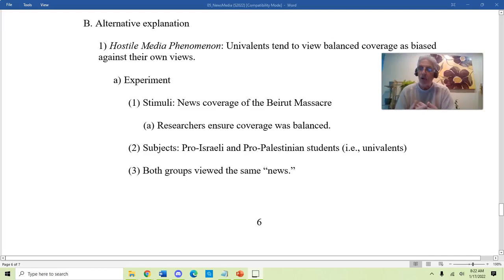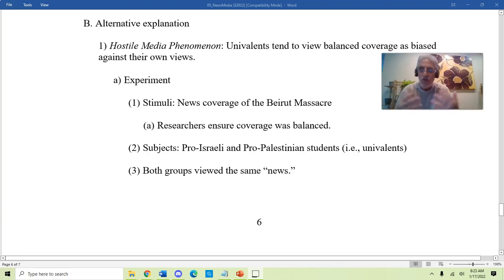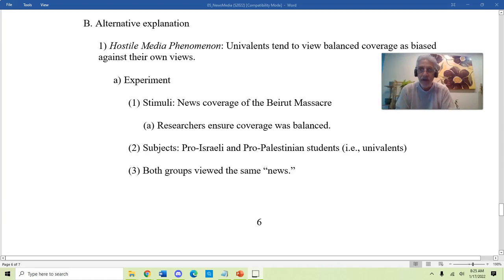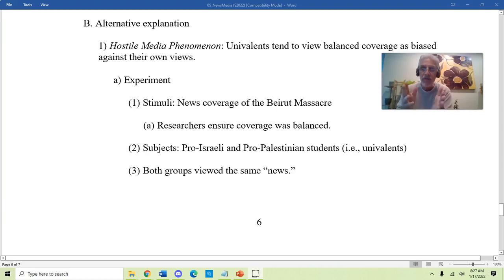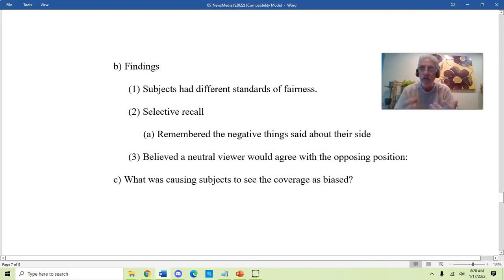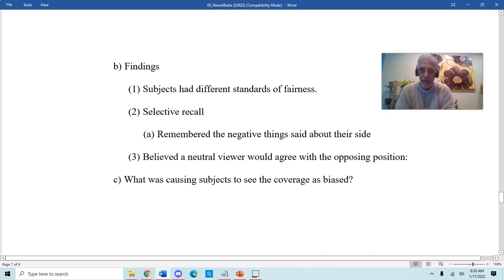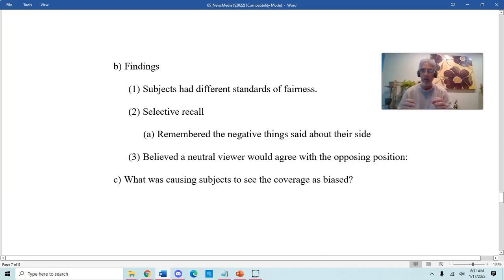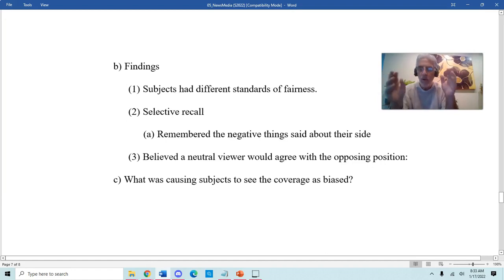News Media 12